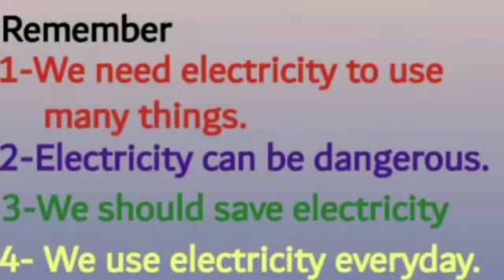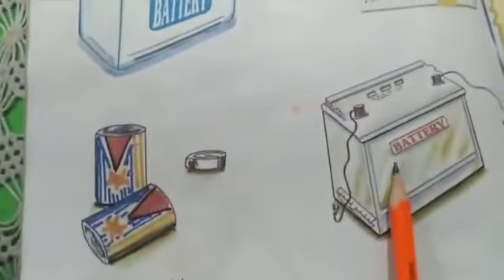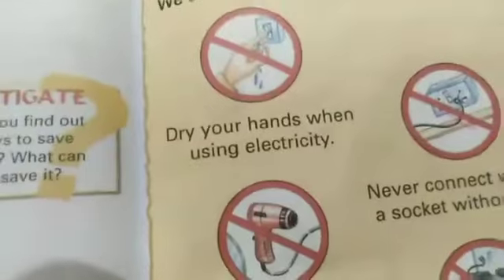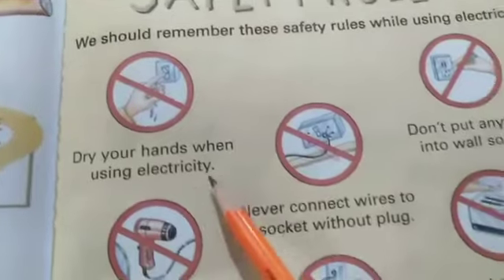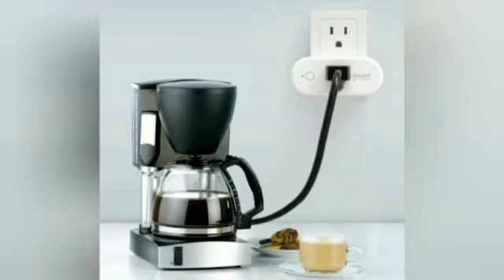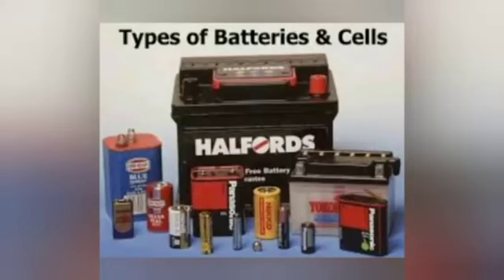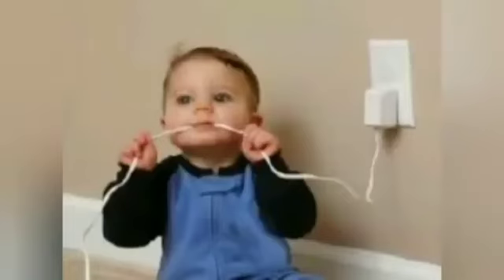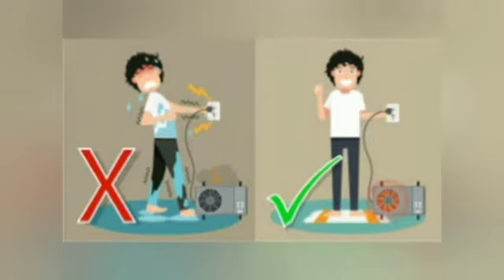Grade 2 | Using Electricity | Science | Easy Explanation for Kids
In this video, Grade 2 students will learn about Using Electricity in a simple and fun way.

This lesson helps children understand:

What electricity is

How we use electricity in our daily life

Common electrical appliances at home and school

Basic safety rules when using electricity

The video is designed for young learners, parents, and teachers, following the primary science curriculum. Perfect for classroom learning, homework help, and revision.